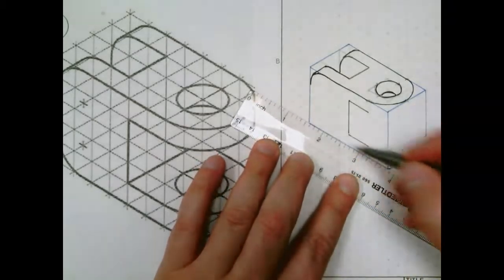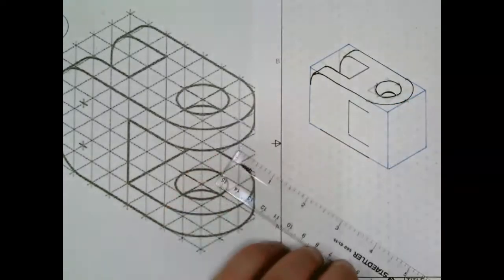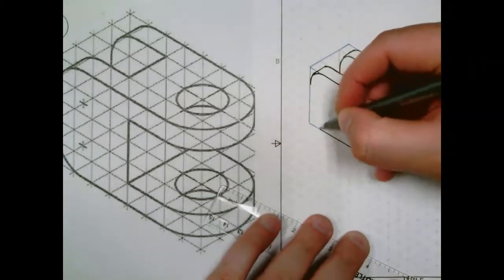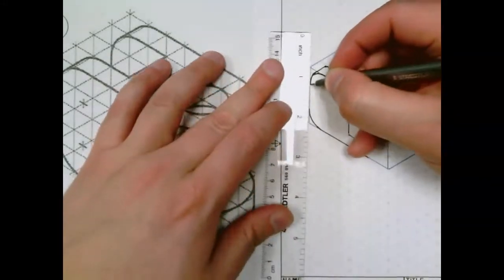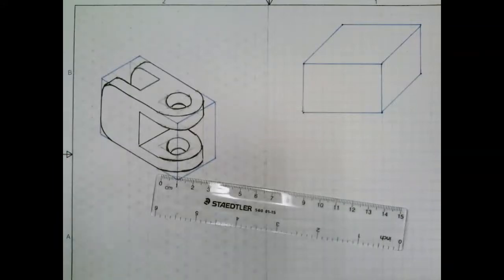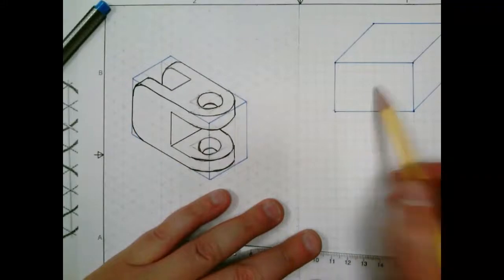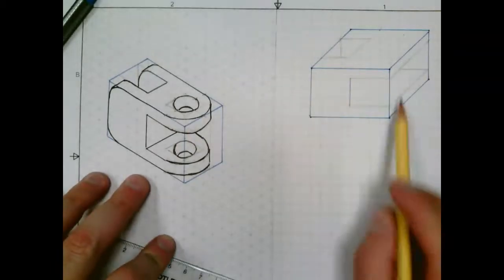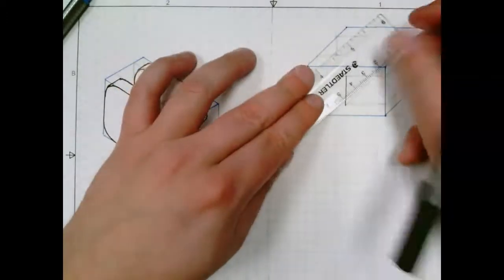Drawing Isometric and Oblique Basics: Live Lesson